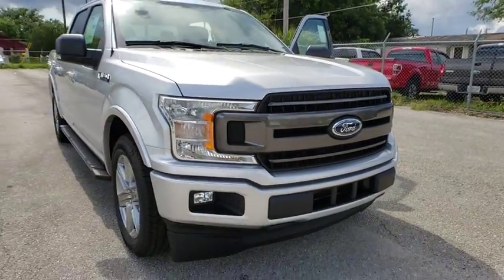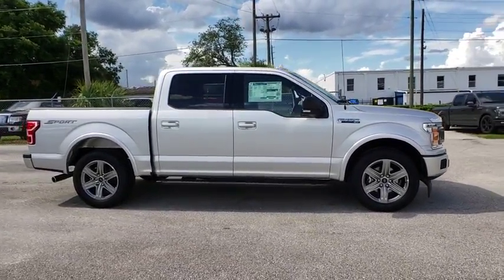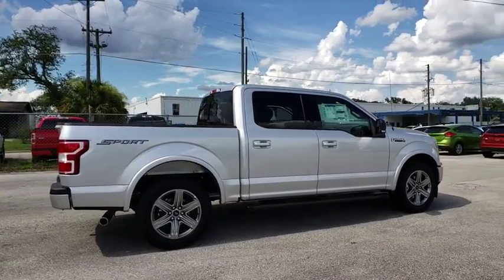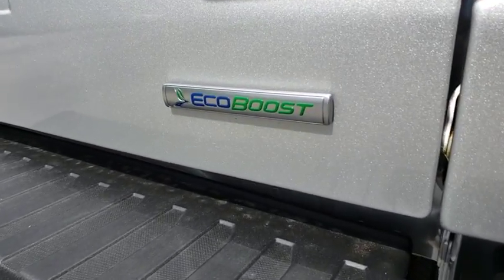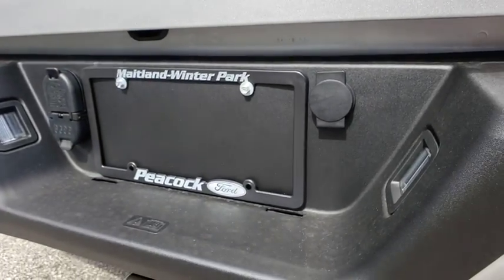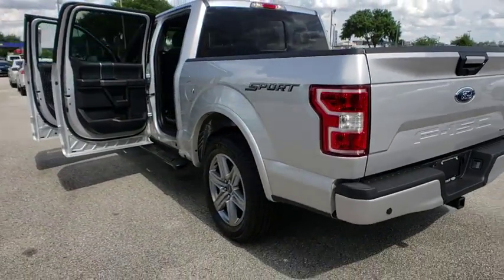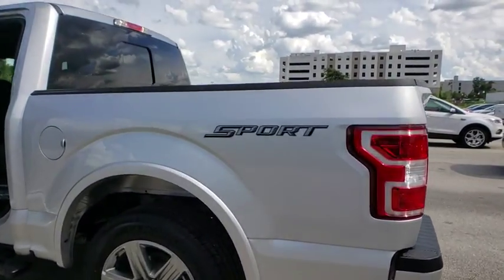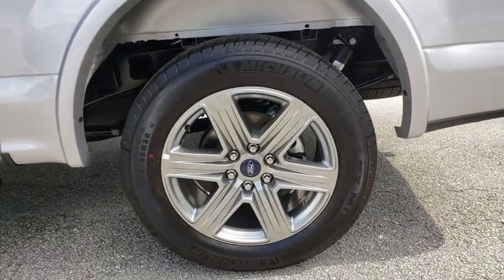2018 Ford F-150 Maitland, Winter Park, Orlando, Altamonte Springs, Sanford, FL JKE34655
Ingot Silver N 2018 Ford F-150 available in Maitland, Florida at Peacock Ford. Servicing the Winter Park, Orlando, Altamonte Springs, Sanford, FL area.

Peacock Ford
1875 S Orlando Ave

Factory MSRP: $47,960 New Price! $11,271 off MSRP! ABS brakes, Alloy wheels, Compass, Electronic Stability Control, Emergency communication system, Illuminated entry, Low tire pressure warning, Remote keyless entry, Traction control. 26/20 Highway/City MPG Priced below KBB Fair Purchase Price!brbrThe Peacock Ford Price includes Discounts, Factory Rebates, and Ford Credit Financing Rebates. The price may also include Trade Assist, Business Owner Rebate, or Owner Loyalty Rebate. You may also be eligible for other Rebates (College, Military, or Private offers) not included in the displayed price. Ask your Salesperson for more details.brbrThank you for shopping with Peacock Ford. At Peacock Ford you can enjoy great benefits such as a complimentary car wash after every service visit, full service collision center and a great selection of new and pre-owned cars, trucks and SUVs. We are your local family owned Ford dealer. Price includes: $750 - Special Package Bonus Customer Cash. Exp. 07/09/2018, $300 - EcoBoost Bonus Customer Cash. Exp. 07/09/2018, $1,000 - Military Appreciation Enhancement Bonus Cash. Exp. 07/09/2018, $750 - Retail Bonus Customer Cash. Exp. 07/09/2018, $2,250 - Retail Customer Cash. Exp. 07/09/2018, $750 - Ford Credit Retail Bonus Customer Cash. Exp. 07/09/2018, $1,500 - Bonus Customer Cash. Exp. 07/09/2018